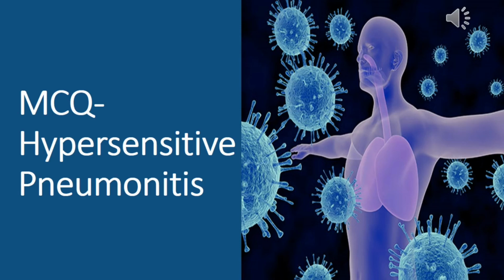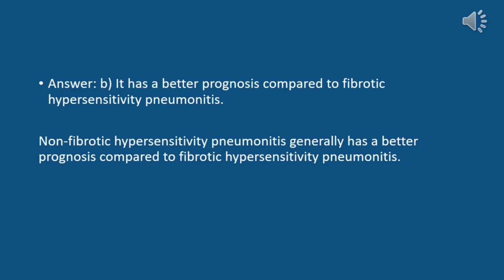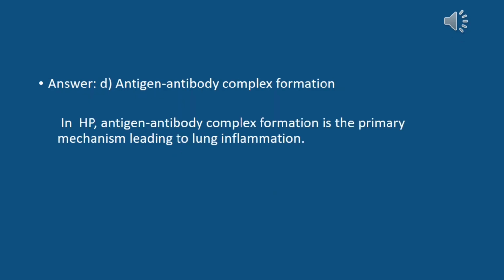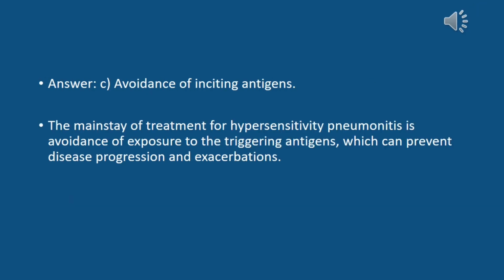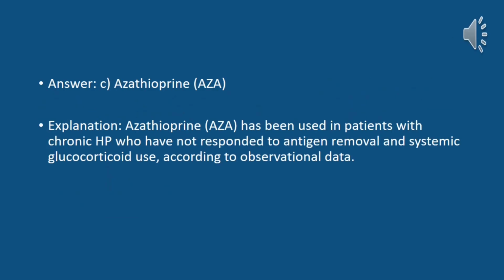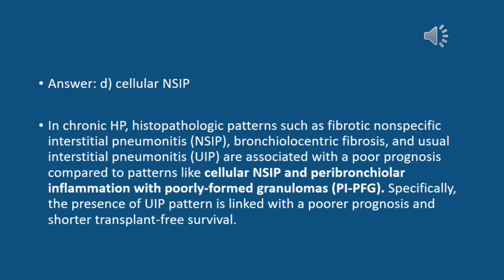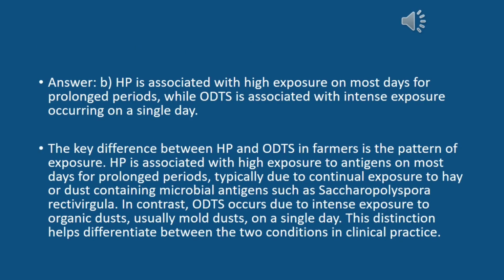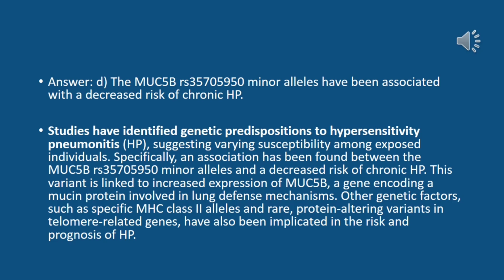MCQ - Hypersensitivity Pneumonitis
In this video we are discussing some MCQs about Hypersensitivity Pneumonitis, covering pathophysiology, fibrotic and non fibrotic hypersensitivity Pneumonitis, HRCT features, investigations and treatments.